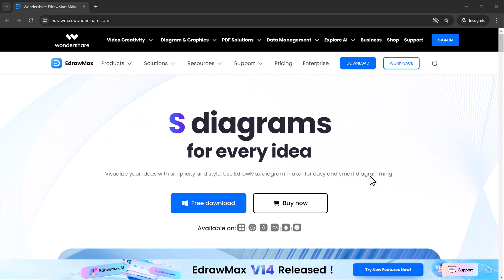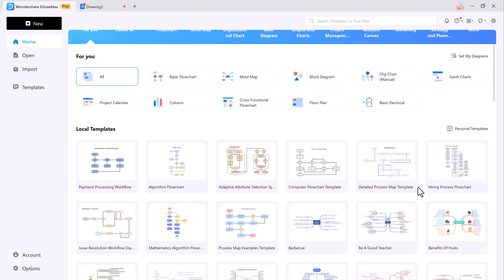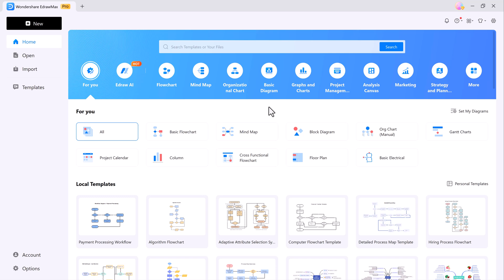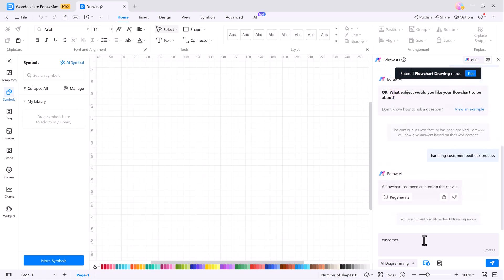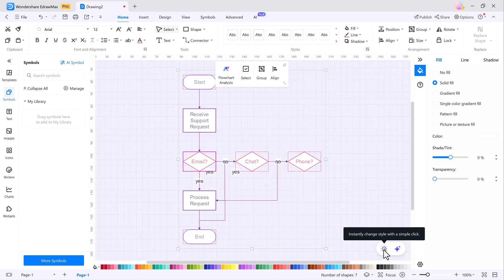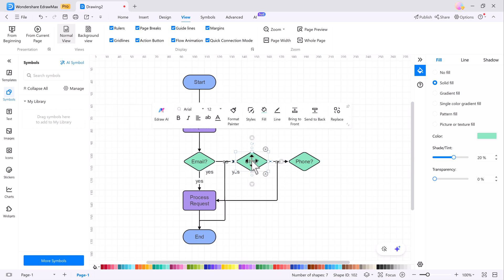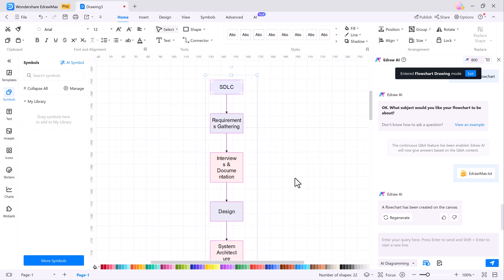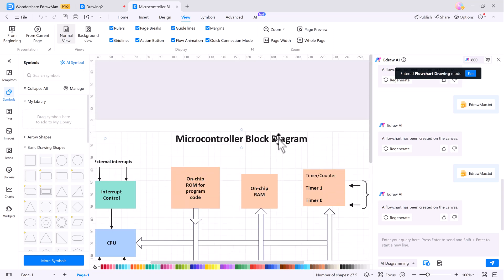The Best AI Flowchart Software after Trying 500 Products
Welcome to our in-depth guide on EdrawMax, the versatile and powerful diagramming software designed to simplify complex information and enhance your visual communication. In this video, we’ll explore everything you need to know about EdrawMax, from basic functionalities to advanced features. Whether you’re new to diagramming or an experienced user looking to sharpen your skills, this tutorial is tailored to help you make the most of this incredible tool.

1. *Introduction to EdrawMax:*
   - *Overview:* Discover what EdrawMax is all about and how it can revolutionize your approach to creating diagrams, including AI flowcharts. We’ll delve into its core functionalities and the benefits it offers for various types of visual projects.

2. *User Interface Overview:*
   - *Navigation:* Familiarize yourself with the EdrawMax workspace. Learn how to navigate the dashboard, understand the layout of toolbars, and locate essential features. We’ll break down each component to ensure you can start working efficiently right away.

3. *Creating Diagrams:*
   - *Step-by-Step Guide:* We’ll walk you through the process of creating different types of diagrams, including flowcharts, mind maps, organizational charts, and AI flowcharts. From selecting templates to customizing elements, you’ll gain hands-on experience in crafting professional and visually appealing diagrams.

4. *Advanced Features:*
   - *Customization:* Explore the advanced features of EdrawMax that can take your diagrams to the next level. Learn how to use custom templates, integrate data, and utilize advanced tools for detailed visualizations, including creating stunning AI flowcharts. This section will help you unlock the full potential of EdrawMax.

5. *Tips & Tricks:*
   - *Efficiency Tips:* Discover insider tips and tricks that can enhance your workflow. Learn shortcuts, best practices, and strategies to streamline your diagramming process and achieve better results in less time.

This tutorial is ideal for a wide audience, including students, professionals, and anyone interested in visual communication. Our clear, step-by-step instructions are designed to be accessible, regardless of your prior experience with diagramming tools. By the end of this video, you'll have a solid understanding of EdrawMax and be equipped to create impressive diagrams, including AI flowcharts, that effectively communicate your ideas.